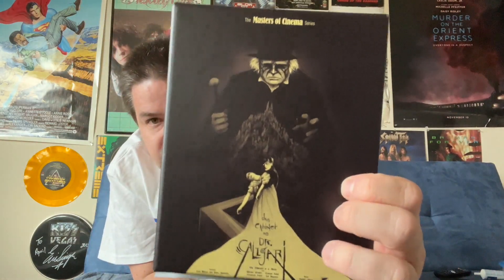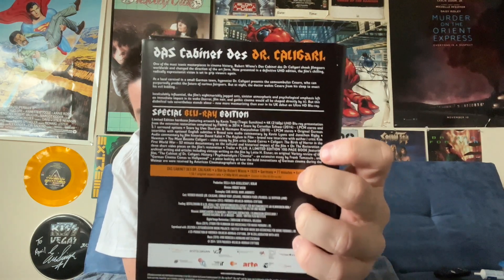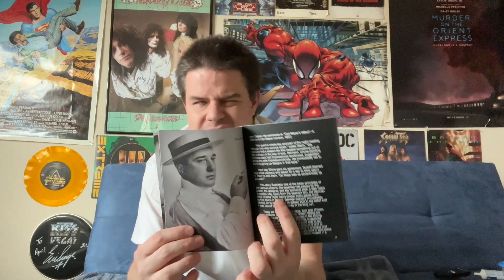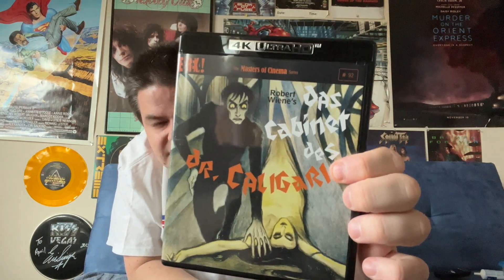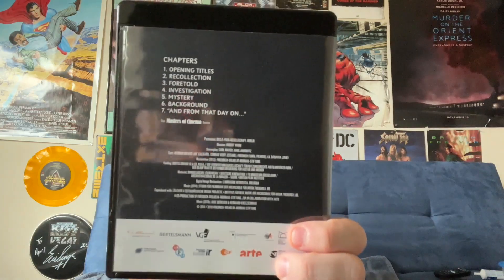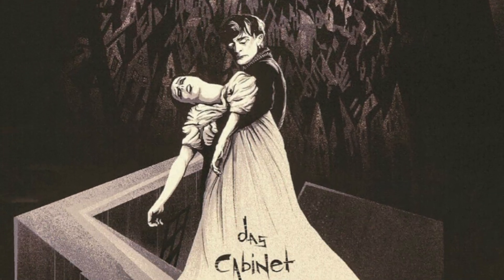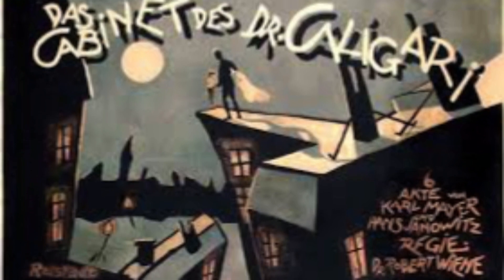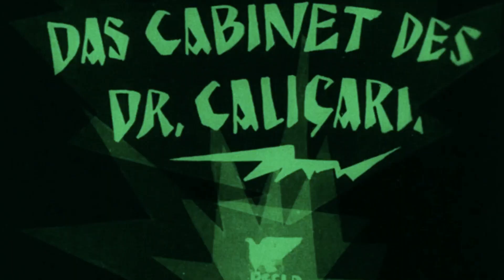The Cabinet of Dr. Caligari Eureka Masters of Cinema 4K UHD Unboxing and Review!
My review for this UK 4K import of Dr. Caligari, the classic silent film.

Images in this review are not screencaps and are not indicative of image quality. Disc features the film in its proper 4:3 aspect ratio; this isn't reflected in all the images here.